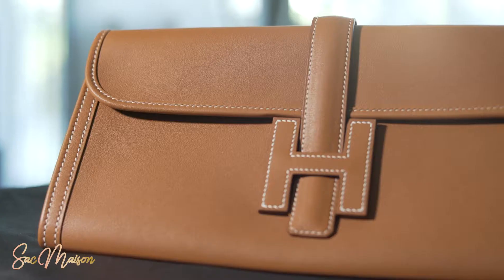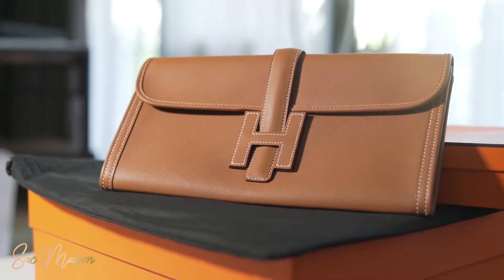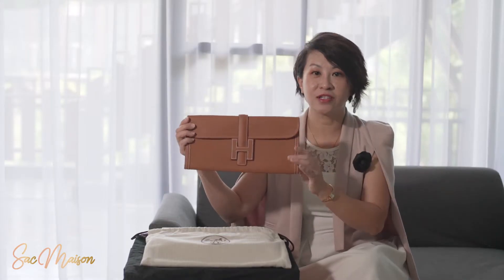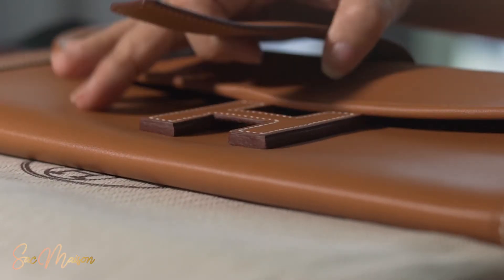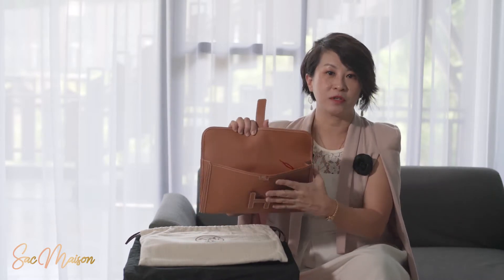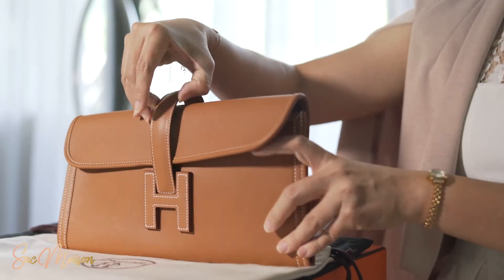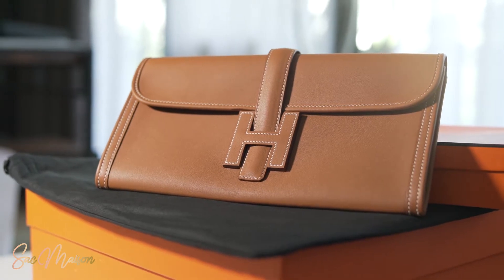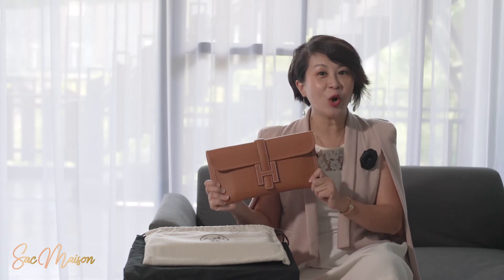Hermes Jige clutch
Good day everyone! I’m Rico, your luxury lifestyle expert. Introducing the Hermes Jige Elan 29 Clutch!

In this video, I will be taking you through this affordable day & night classic Hermes clutch for a further understanding on its versatility and flexible functionality.

If you like my sharing about luxury brands, do tune in to our for more luxury updates!